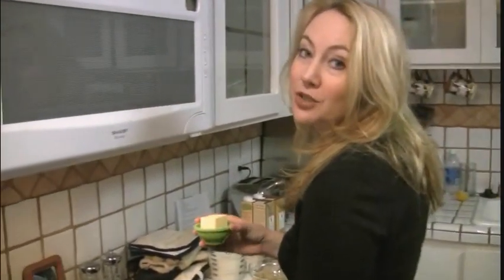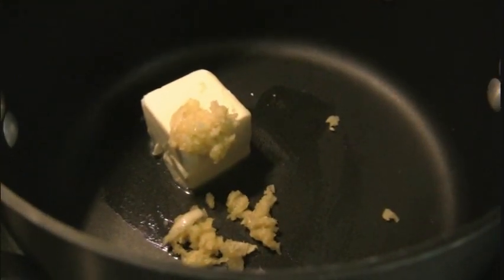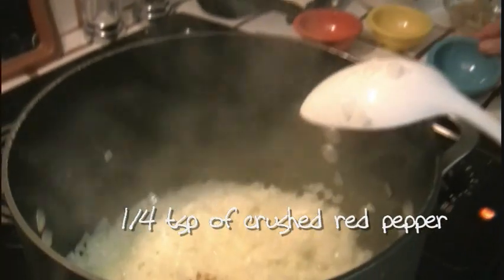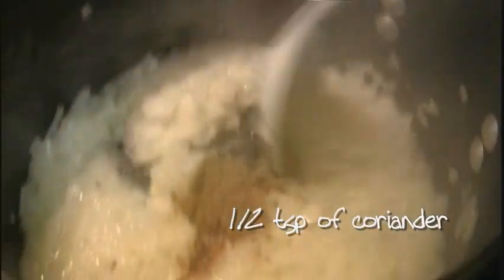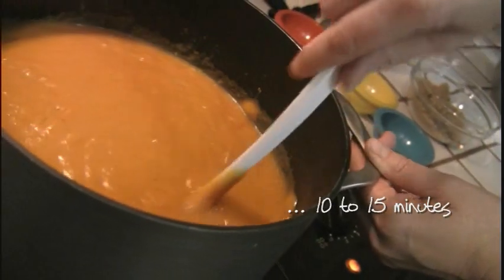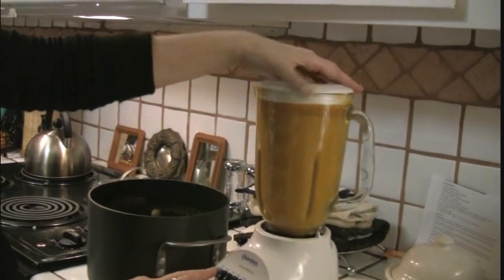Spicy Pumpkin Soup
Easy homemade soup recipe by Darci Juris. "Spicy Pumpkin Soup" rocks! and should be a spicy recipe enjoyed by everyone.

4 Tbsp unsalted butter
2 medium yellow onions, chopped
2 teaspoons minced garlic
1/8 to 1/4 teaspoon crushed red pepper
2 teaspoons curry powder
1/2 teaspoon ground coriander
Pinch ground cayenne pepper (optional)
3 (15 oz) cans 100 percent pumpkin or 6 cups of chopped roasted pumpkin*
5 cups of chicken broth (or vegetable broth for vegetarian option)**
2 cups of milk
1/2 cup brown sugar
1/2 cup heavy cream ( I used half milk and half cream)